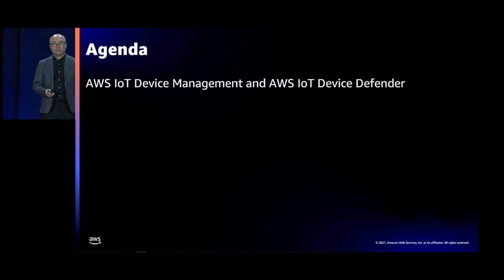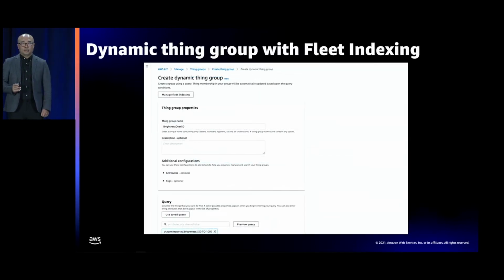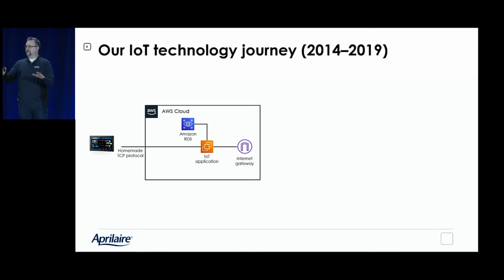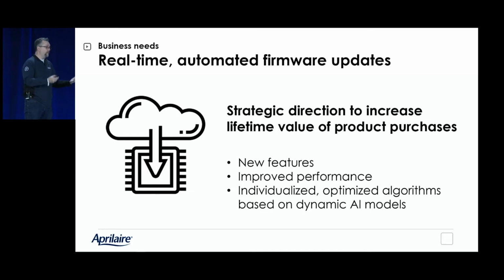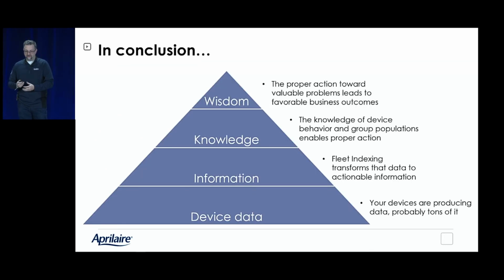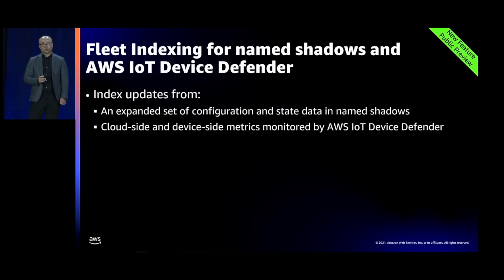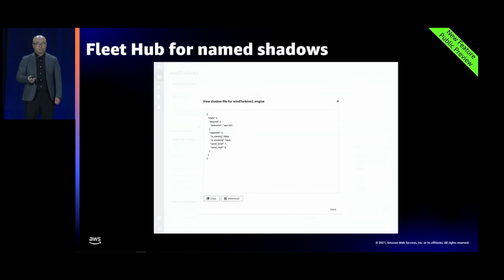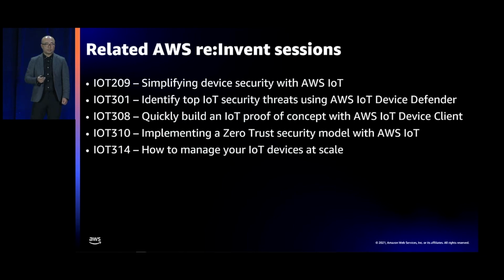AWS re:Invent 2021 - What's new with Fleet Indexing for AWS IoT Device Management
Fleet Indexing for AWS IoT Device Management helps you index, search, and aggregate IoT device data. Join this session to discover the latest features that let you get even more value from your IoT device fleets.